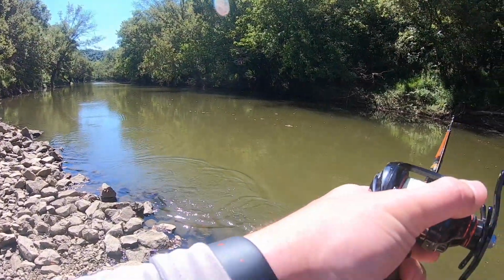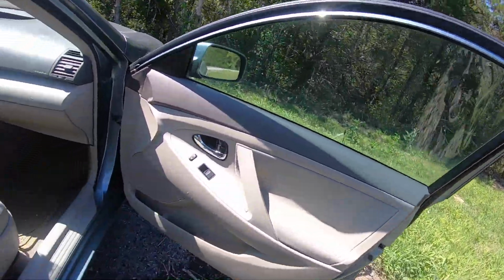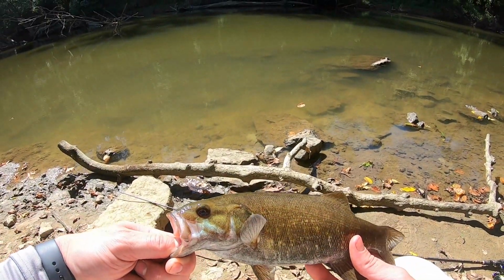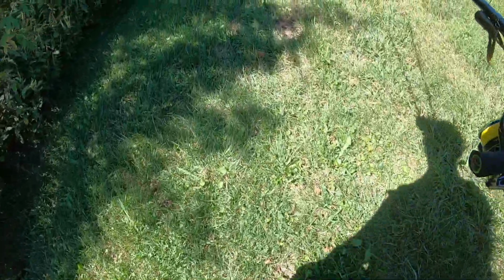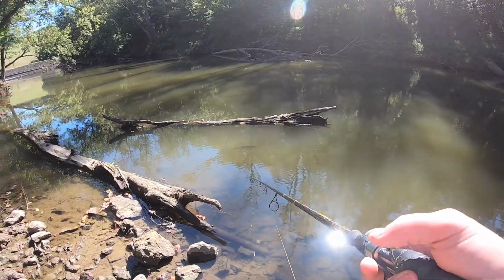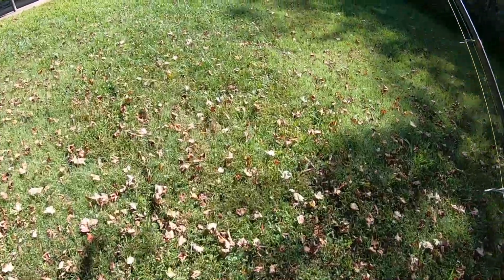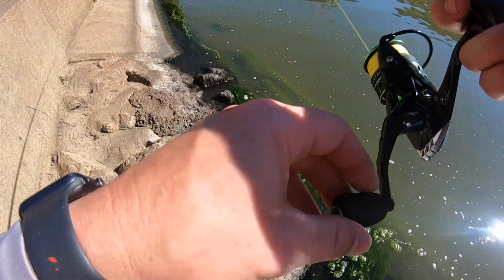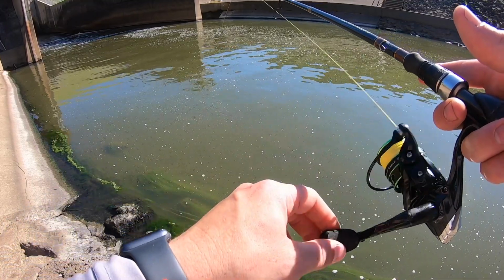Spillway Fishing Taylorsville Lake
Ryan DeLong , known as RHINOjoe creates fishing and outdoor videos on youtube and other social platforms.  RHINOjoe Outdoors provides fishing tips and techniques for mostly largemouth bass, smallmouth bass, and spotted bass. Ryan also enjoys other outdoor activities where he will vlog and document also.

✅KAYAKS
Native Slayer Max Propel 12.5 -
Perception Outlaw 11.5 (Streams)

✅FISHING CLOTHING
Personal Flotation Device

Fish Grips
Fishing Braid Scissors

✅CAMERAS
GoPro 7 Blacks
GoPro Chesty
GoPro Action Hat
DJI Osmo Action (Front Camera on Kayak)